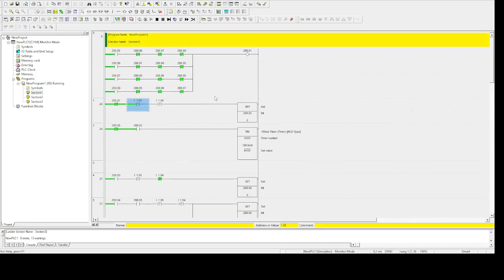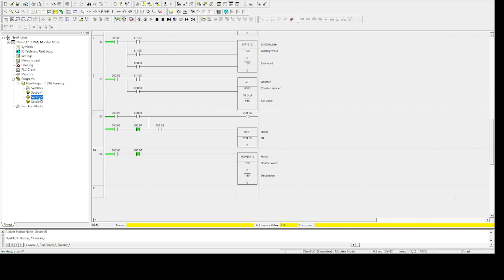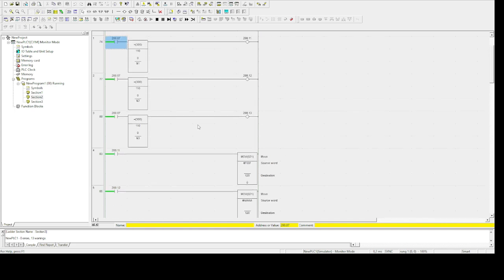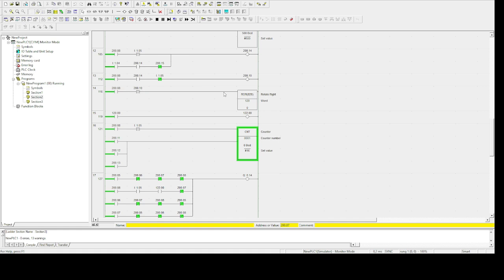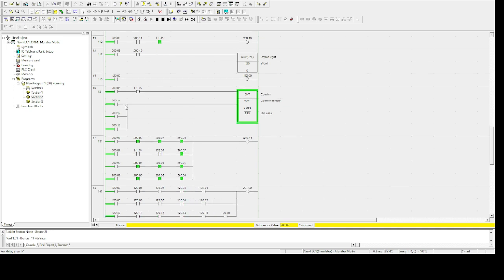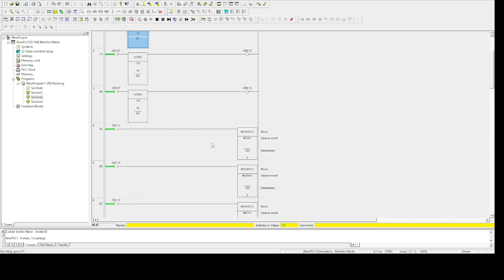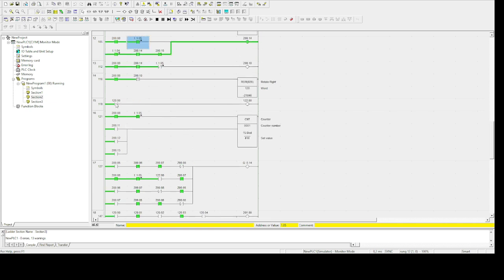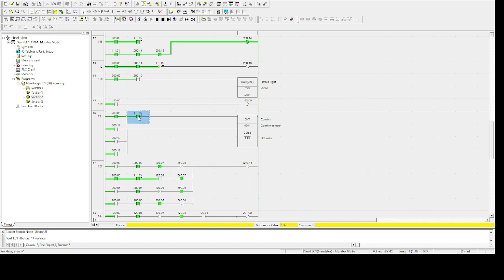Microcontroller and PLC communications trough normal IO, part 2.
PLC programming from the previous project.